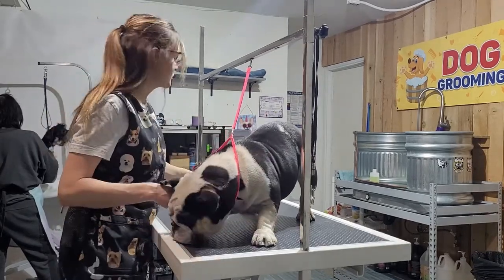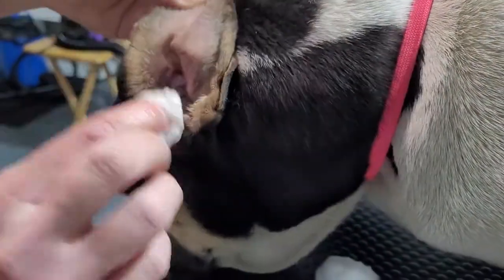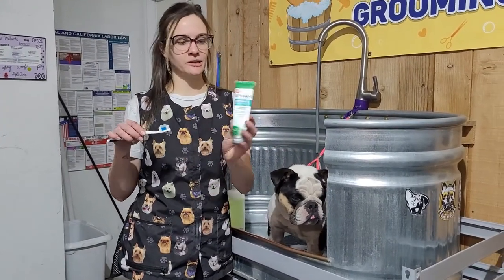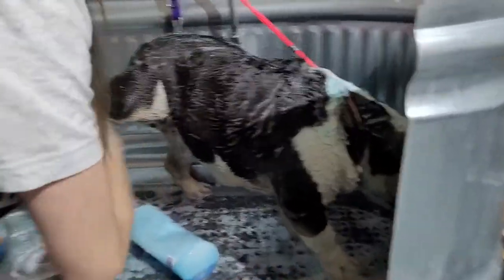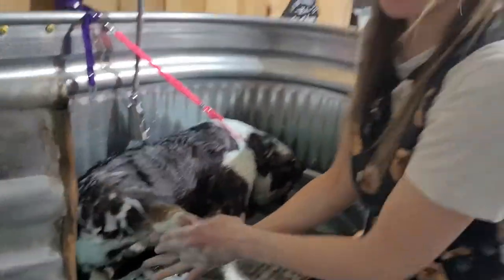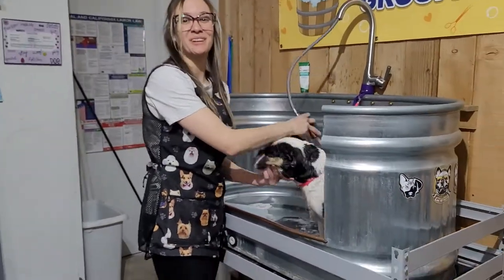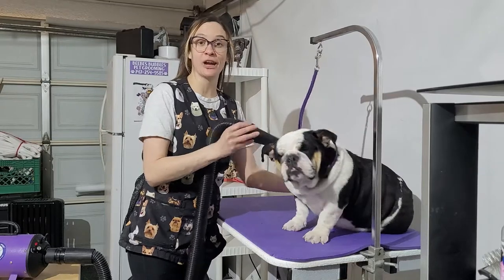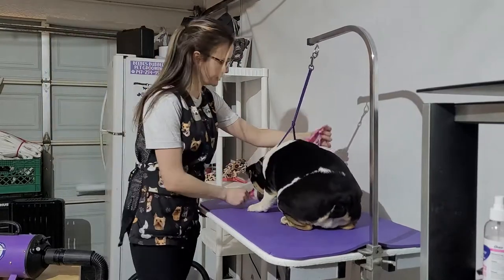Grooming Luna, the English Bulldog!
Luna The 6 Month old English Bulldog Loves Her Spa Day !!
Products used in the videos.
Medium Orange Furminator.
Green Rubber Curry Brush.
Dremel Nail Grinder.
Bark Basic Ear Cleaner.
Espree Dirty Dog Shampoo
Kelco Blueberry Whitening Shampoo.
Vet Best Tooth Paste with Medium Bristle Toothbrush.
Flying Pig Velocity Dryer
Oster's "Raspberry" Perfume.
Valentines Day Bandana
Photo Shoot Background Amazon
TRAINING USE ONLY